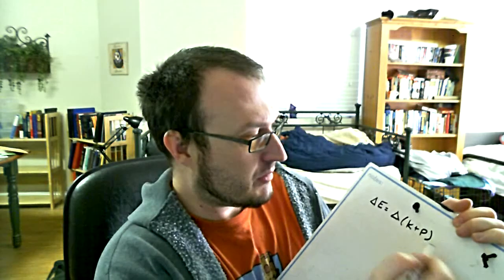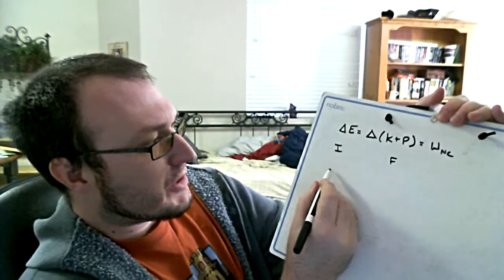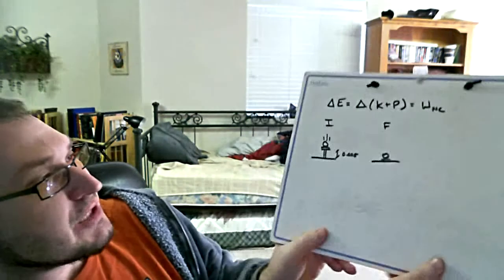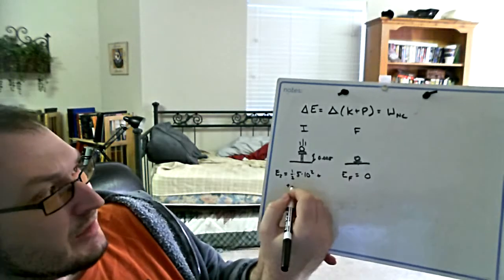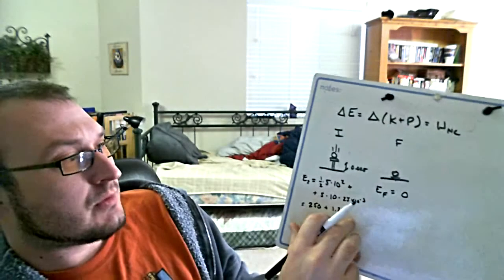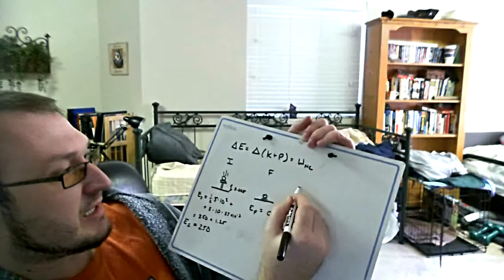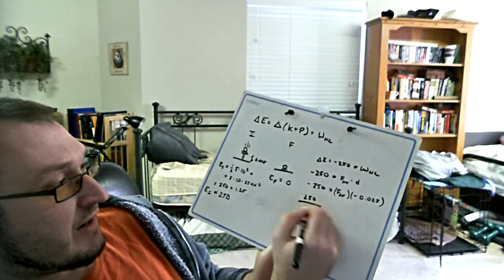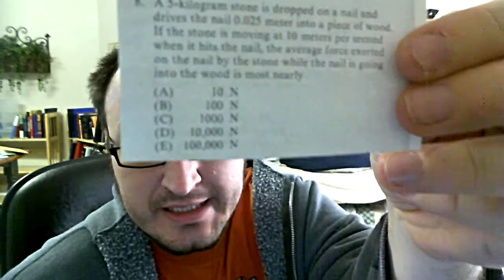Problem 8, 1986 Physics GRE Practice Exam Solution Narrated by Kung Fu Physics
8.  A 5-kilogram stone is dropped on a nail and drives the nail 0.02 meter into a piece of wood.  If the stone is moving at 10 meters per second when it hits the nail, the average force exerted on the nail by the stone while the nail is going into the wood is most nearly